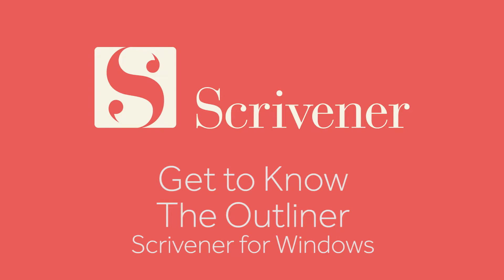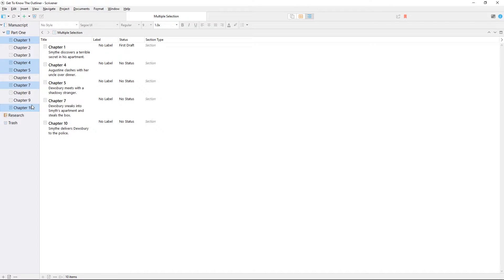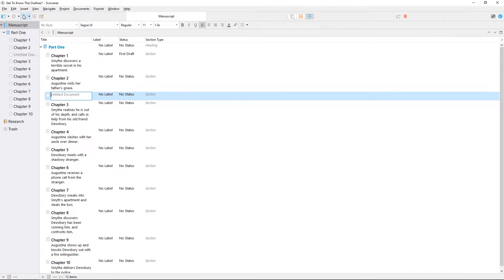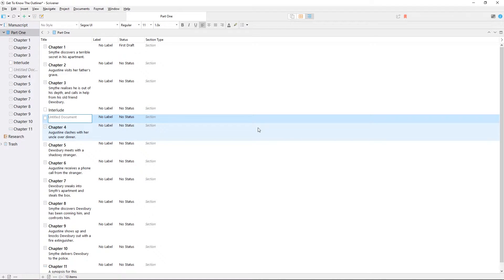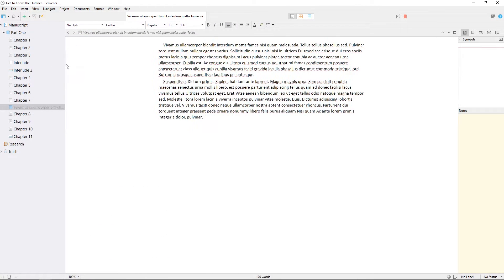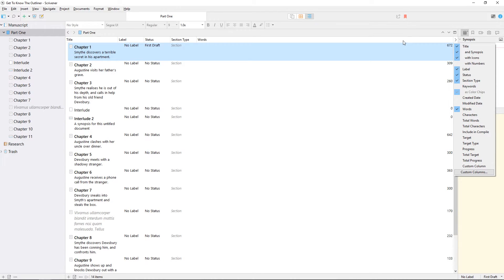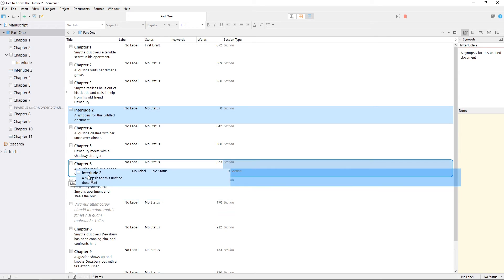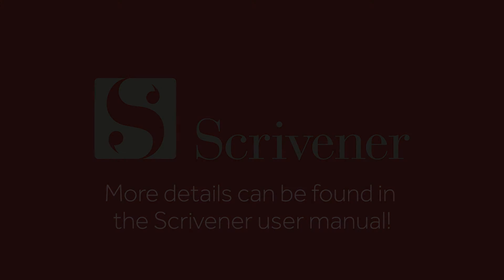Outlining and Structuring - Get to Know the Outliner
How to use Scrivener's powerful outliner to plan or rework your manuscript.